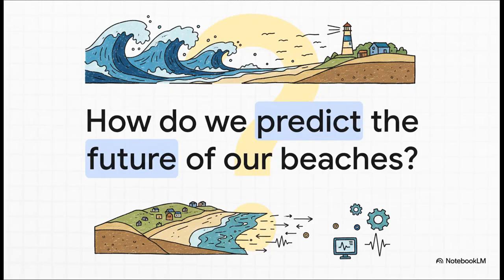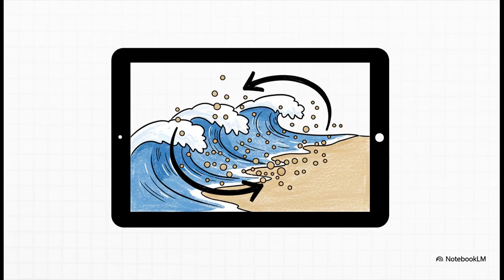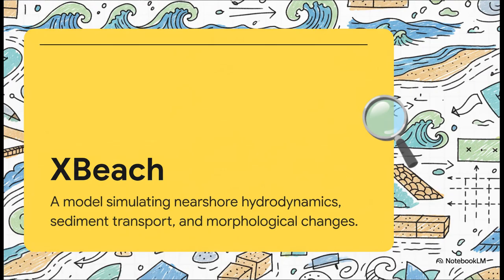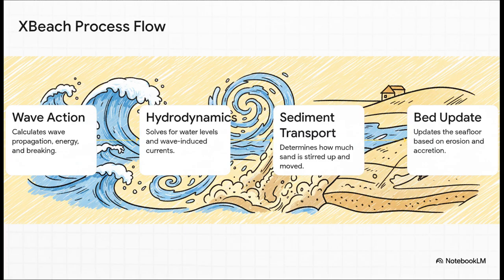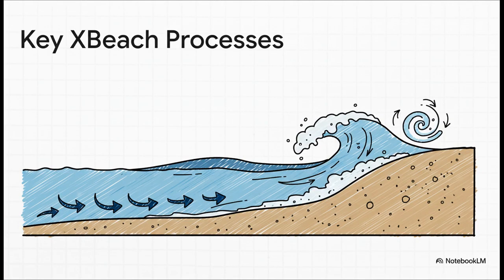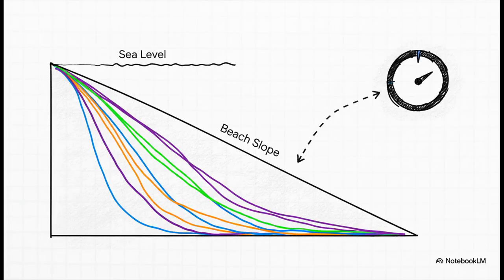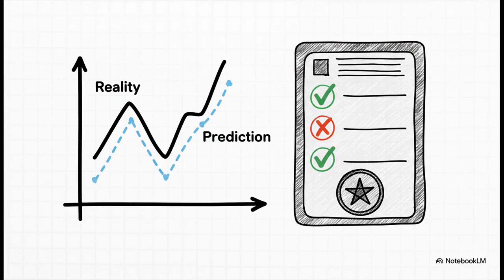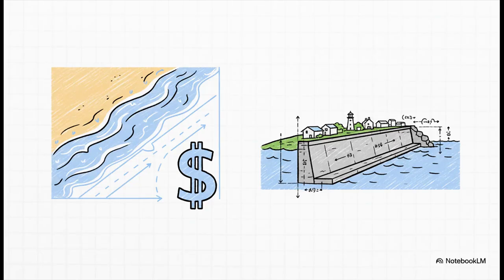Introduction to Xbeach modeling